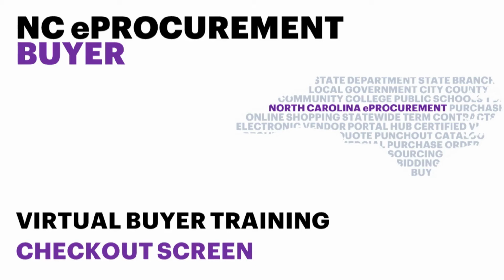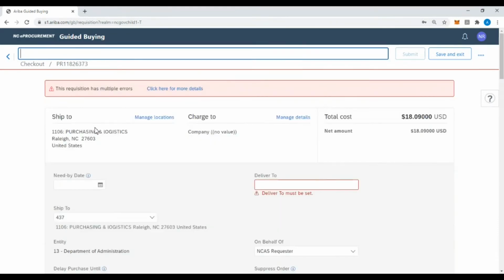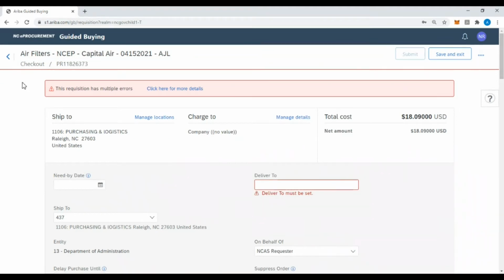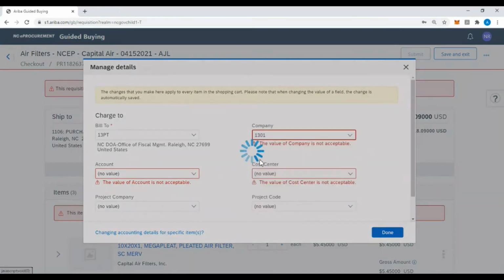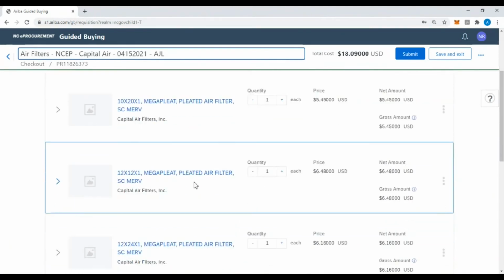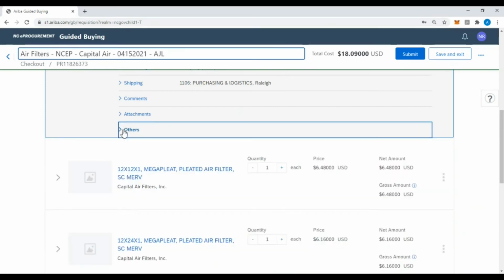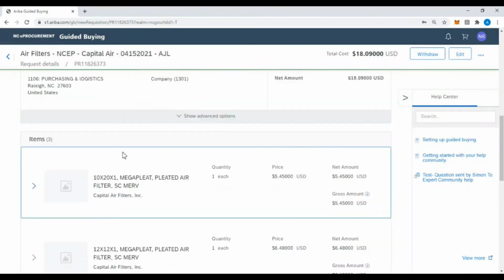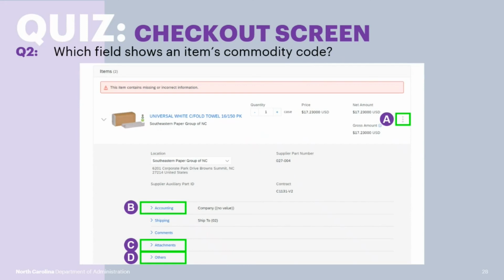Basic Requester Training Guided Buying Checkout Screen